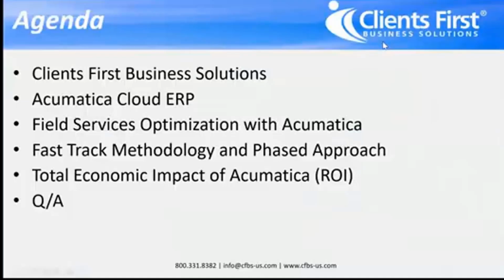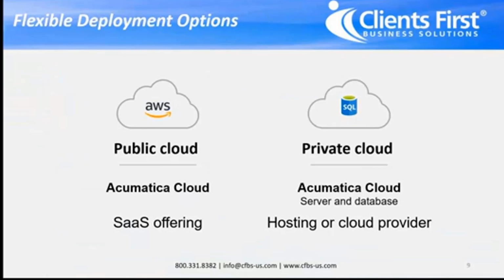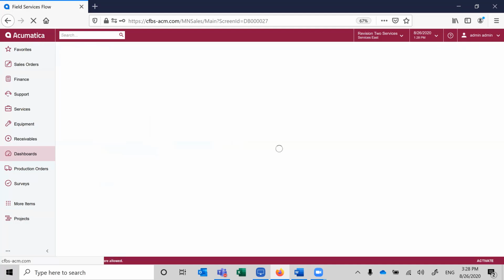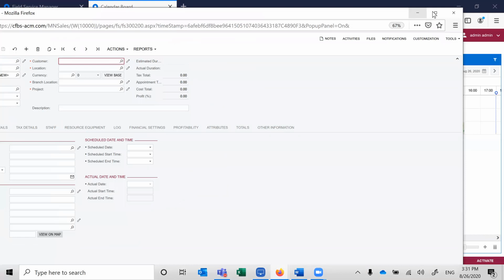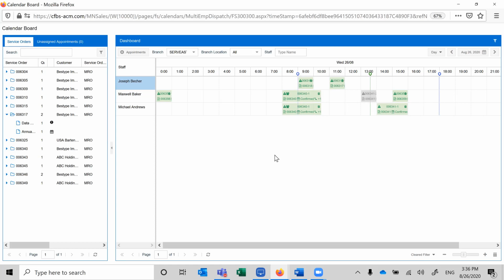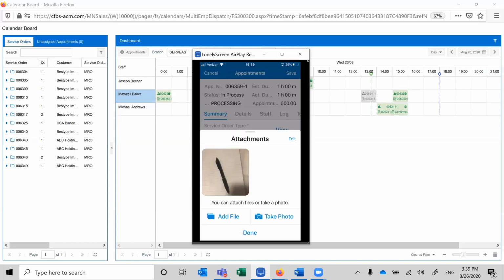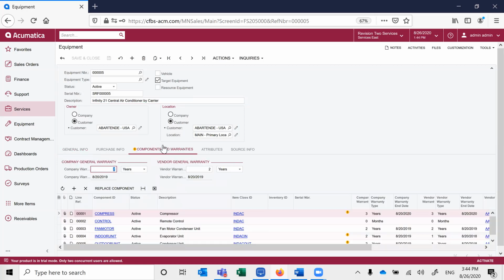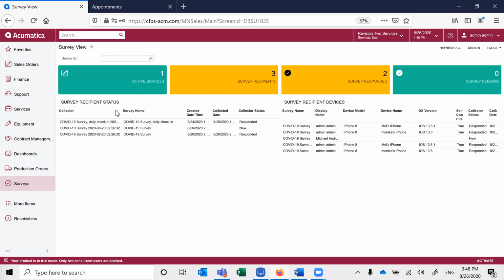ACUMATICA FIELD SERVICE OPTIMIZATION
Learn how to assign the right field service technician with the right parts and/or product, the right skill, at the right time and location to address your customers’ needs.